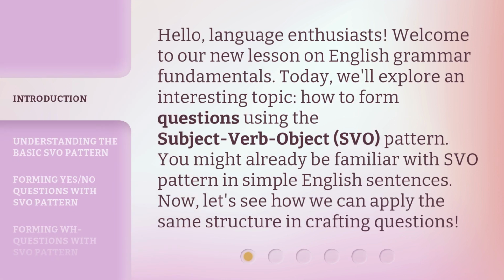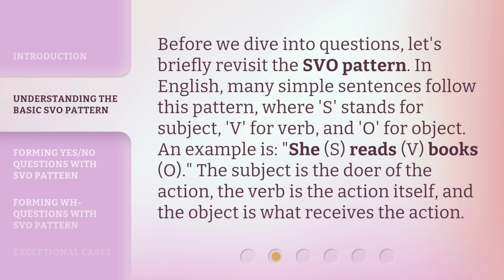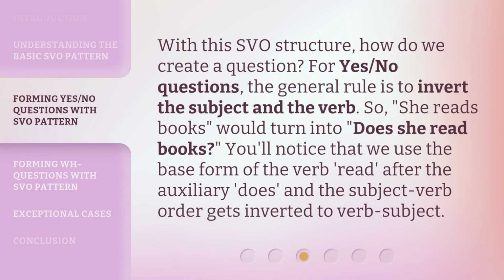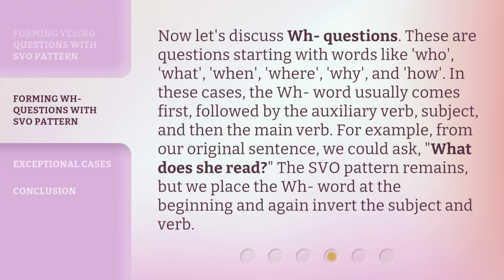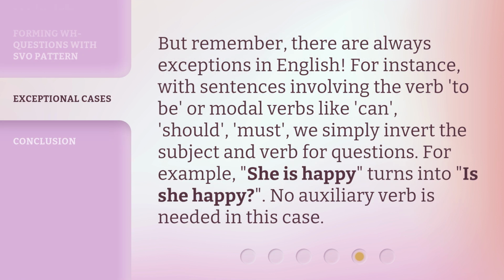Turning Statements into Questions with SVO Pattern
Mastering SVO: Turning Statements into Questions • Learn how to transform simple statements into engaging questions using the Subject-Verb-Object (SVO) pattern. Explore the basics of SVO, discover the art of forming Yes/No and Wh- questions, and take your English grammar skills to the next level!

00:00 • Introduction - Turning Statements into Questions with SVO Pattern
00:36 • Understanding the Basic SVO Pattern
01:14 • Forming Yes/No Questions with SVO Pattern
01:44 • Forming Wh- Questions with SVO Pattern
02:25 • Exceptional Cases